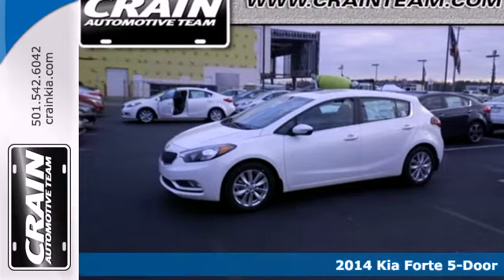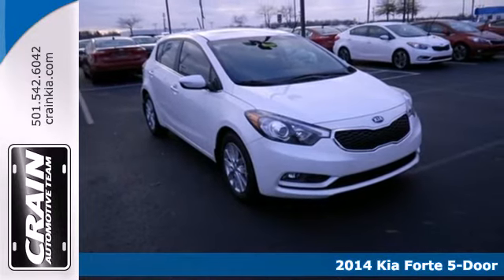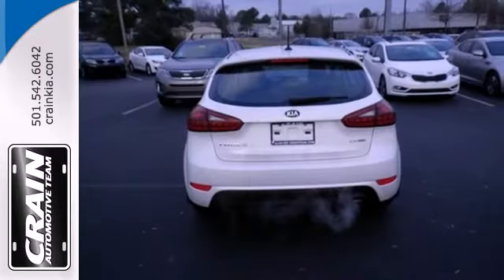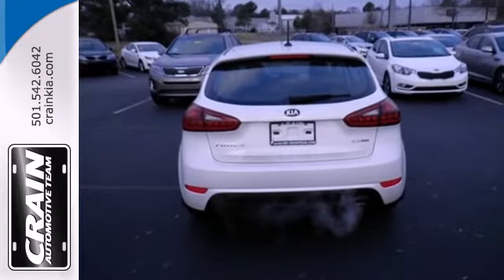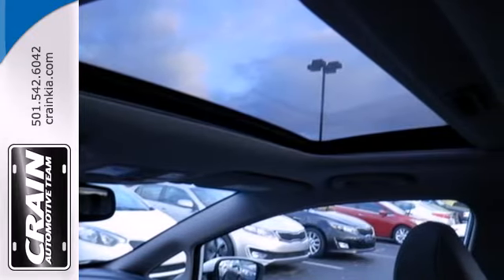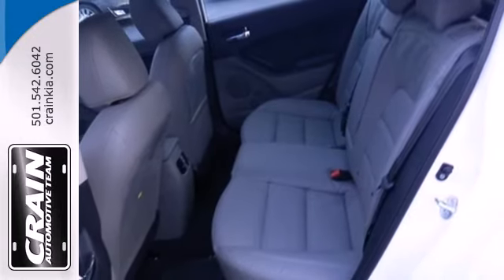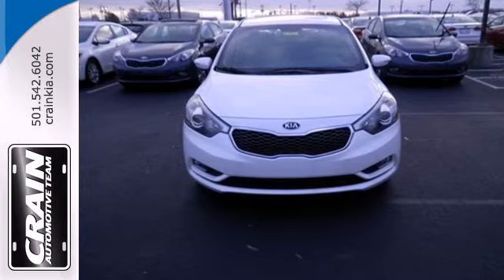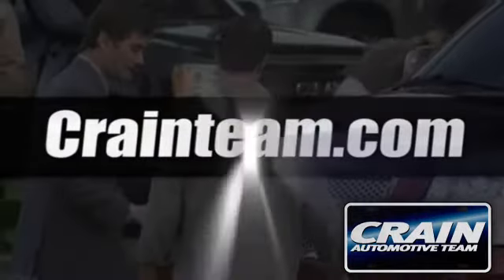2014 Kia Forte 5-Door Sherwood AR Little Rock, AR 4KC7053 - SOLD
Year: 2014
Make: Kia
Model: Forte 5-Door
Trim: 5DR EX AT
Engine: 2.0L I4 DOHC CVVT Engine
Transmission: Automatic
Color: PEARL
Interior: GRAY
Stock #: 4KC7053

Address:
5830 Warden Rd